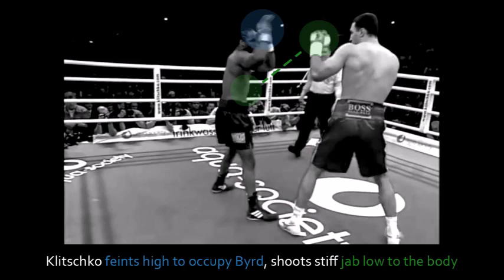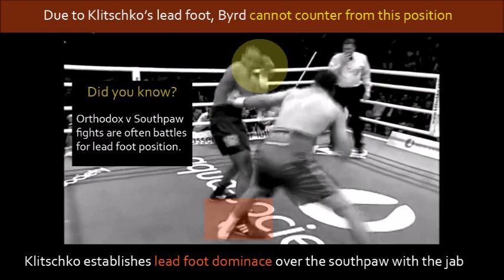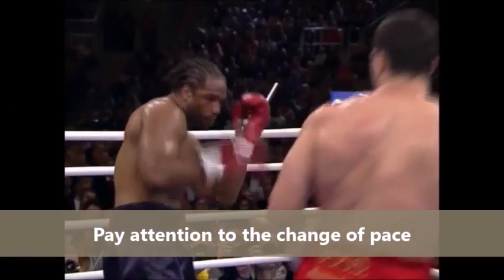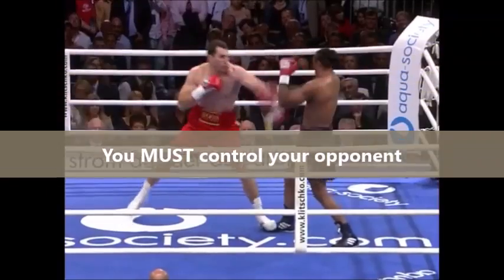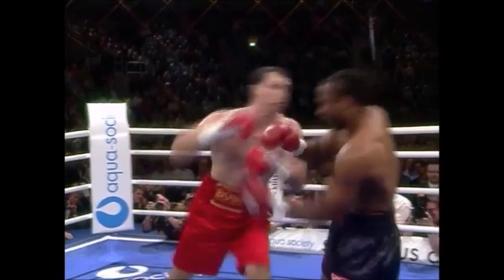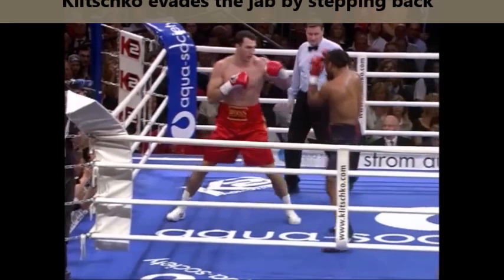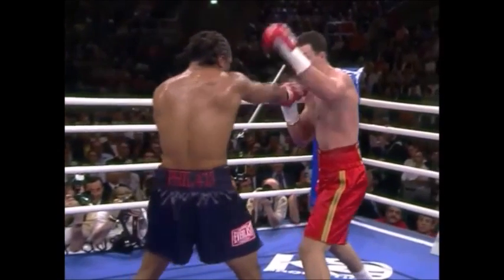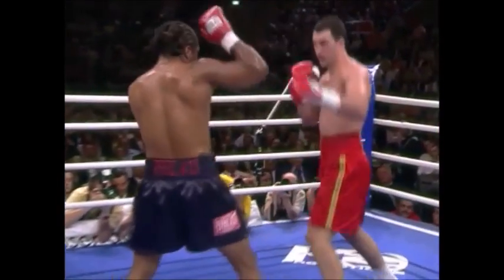Wladimir Klitschko vs Chris Byrd - Film Study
A long awaited film study of the Ukrainian master boxer. Seen here in his second bout against Chris Byrd. This was after Klitschko had suffered a few upsets previously, so it was a major comeback victory for the Ukrainian.

I cover Klitschko's understanding of lead foot position, how he utilizes his famous jab to create openings and setup his offense, his ability to control his opponents and dictate events in the ring, as well as his devastating right cross.

There's more to study, so expect more Klitschko film study in the future.